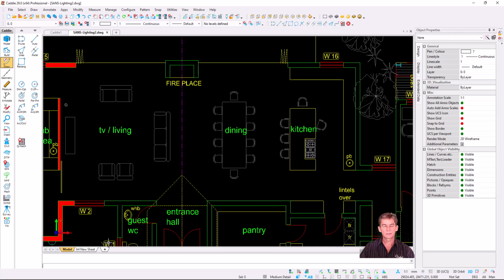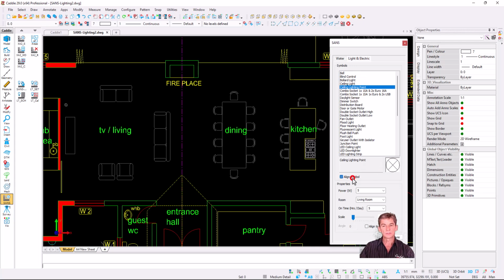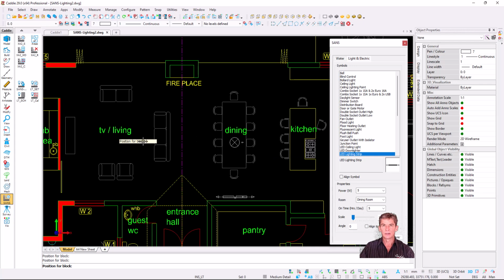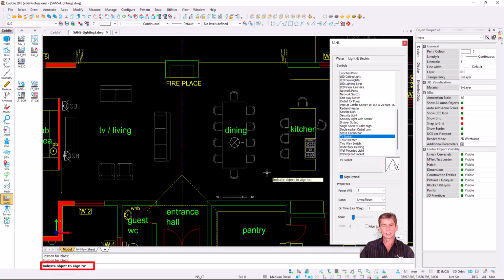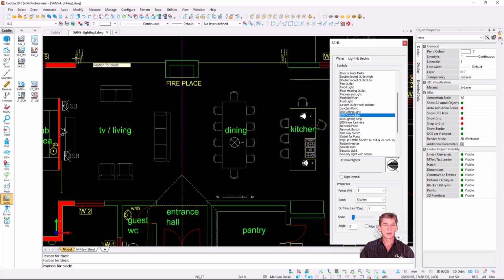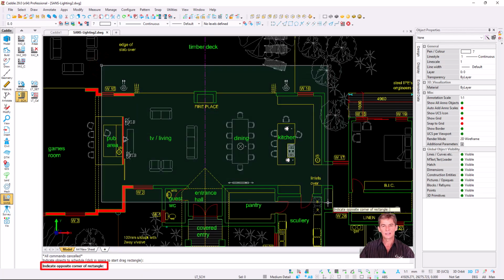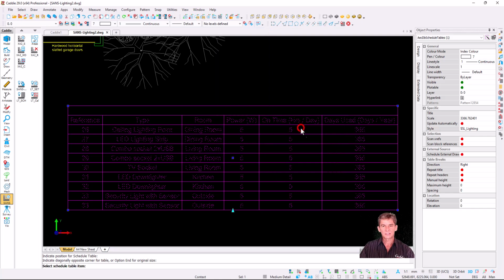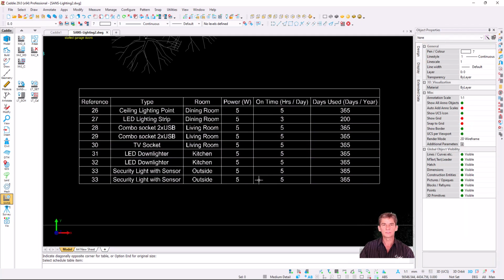18 Sans Lighting and Electrical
Sans Lighting and Electrical

Enhanced Sans Water and Electrical tool options with added symbols.